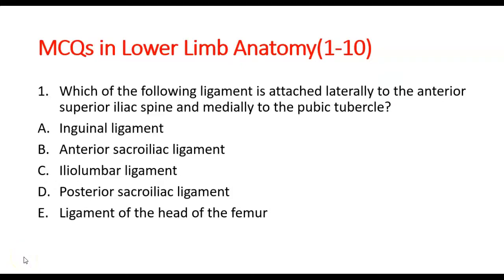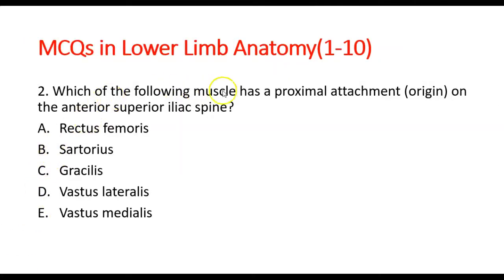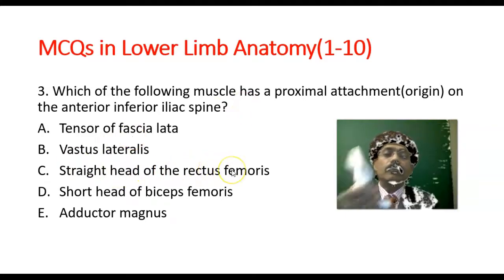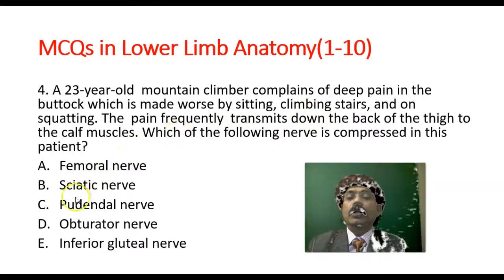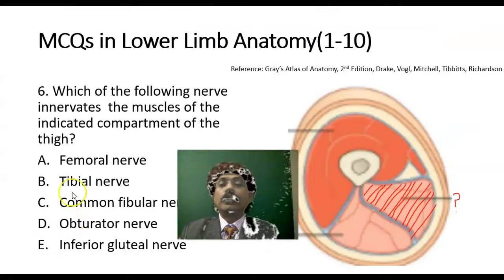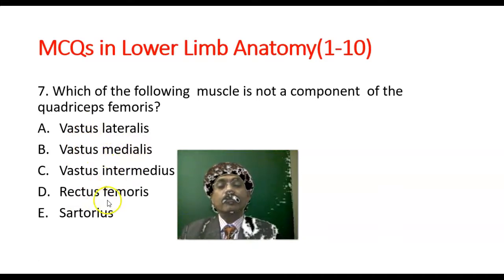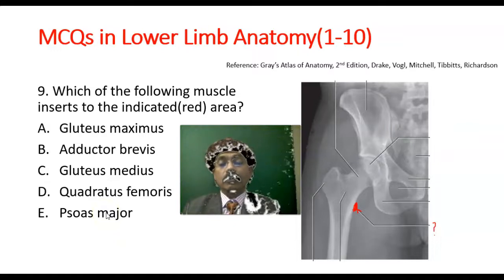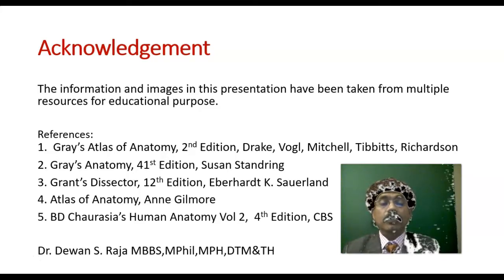MCQs in Lower Limb Anatomy (1-10)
Answer Keys: 1.A 2.B 3.C 4.B 5.E 6.D 7.E 8.C 9.E 10.C
Recommended Books
Anatomy Test Papers